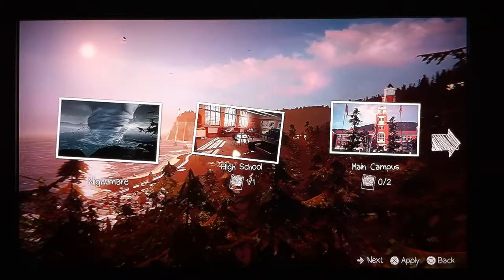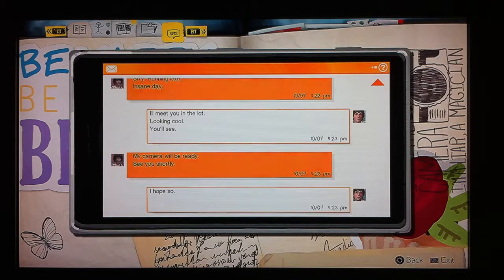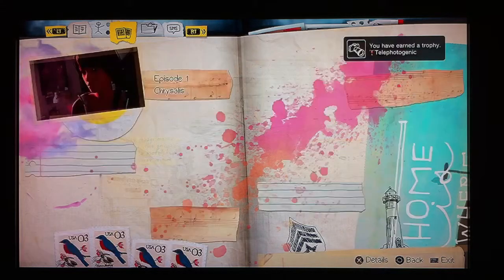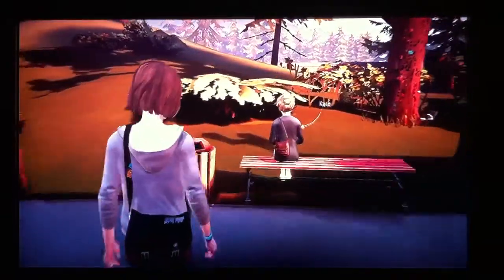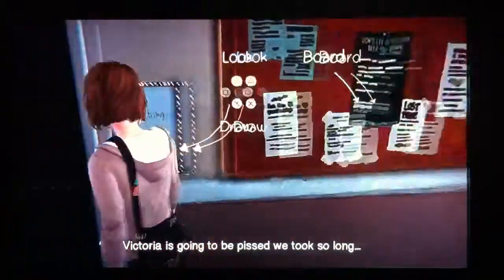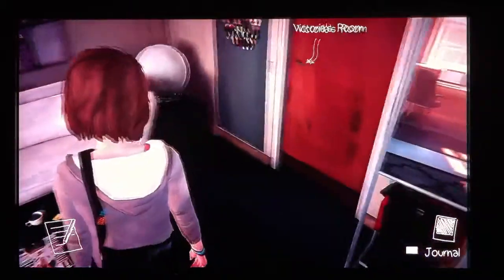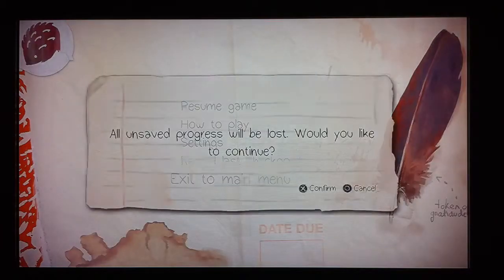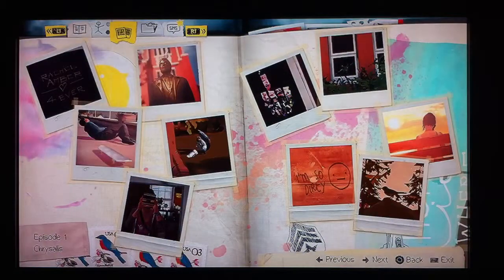(#13, Extra) Life is Strange - Episode 1: Chrysalis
There's not much story going on exactly in this video, but just coming back for all the pictures that I missed